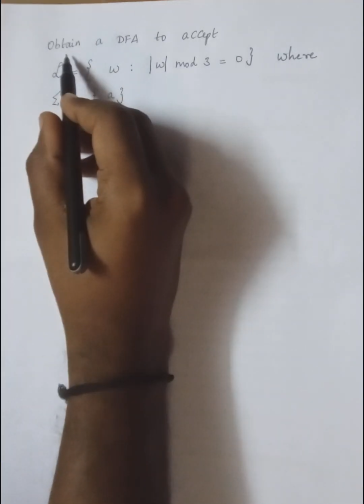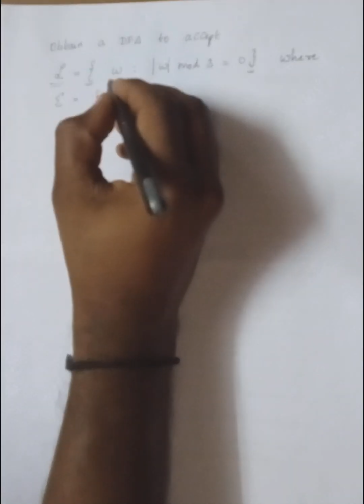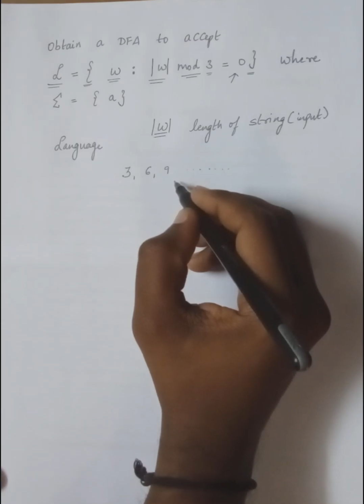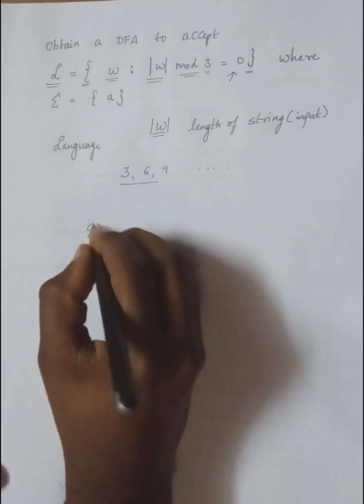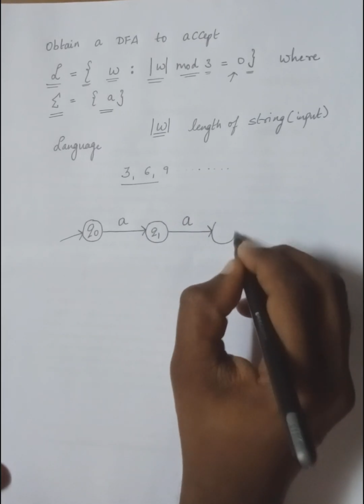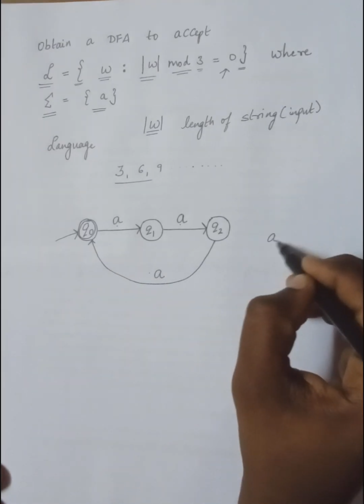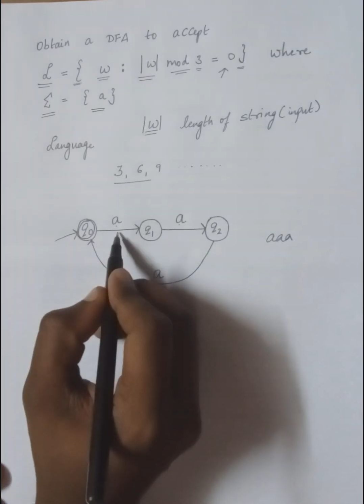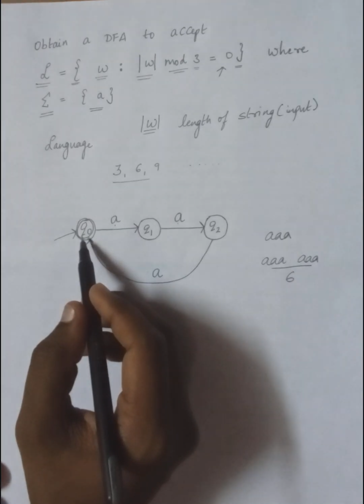Obtain a DFA to accept the language over alphabet a where number of a's is equal to mod 3.